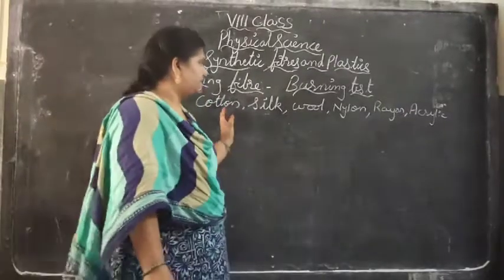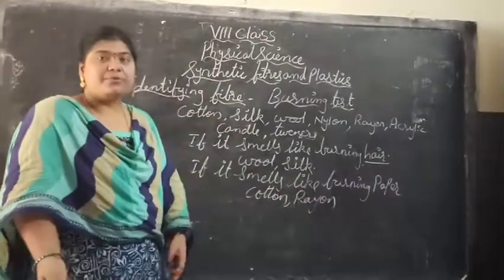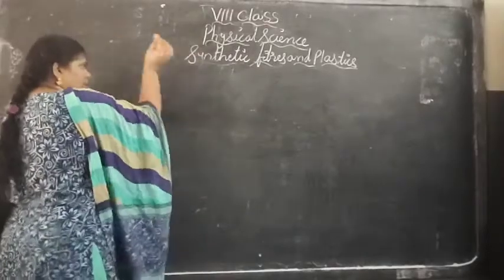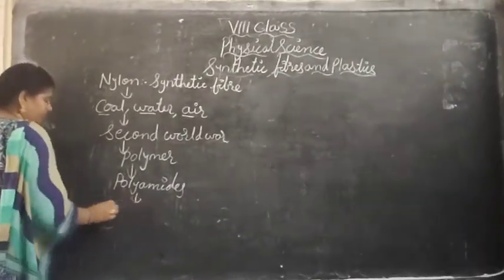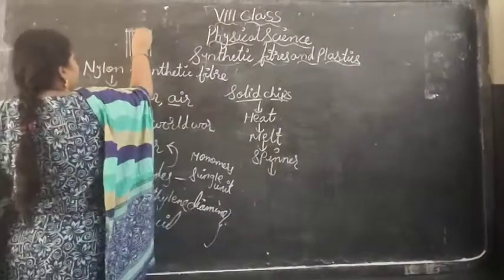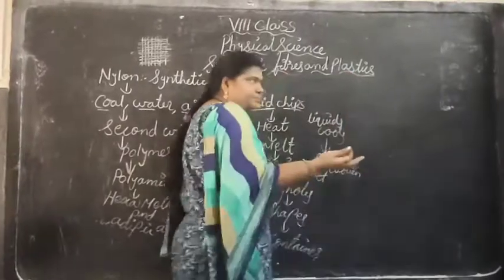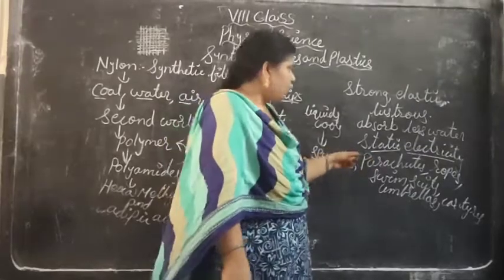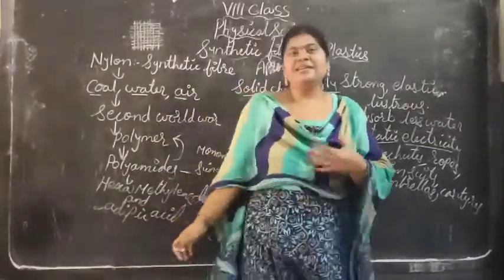8th class science 13th July